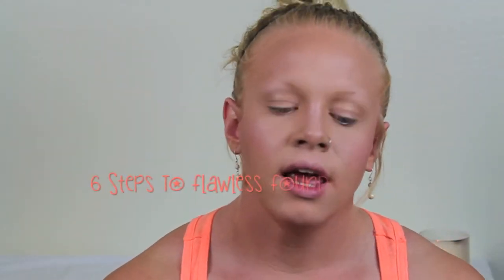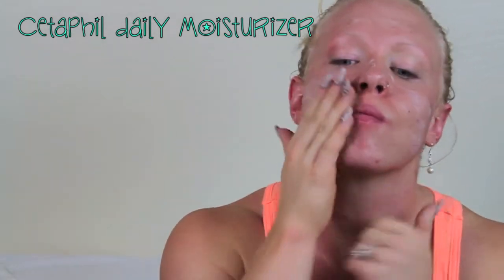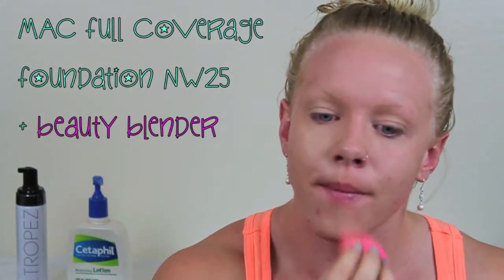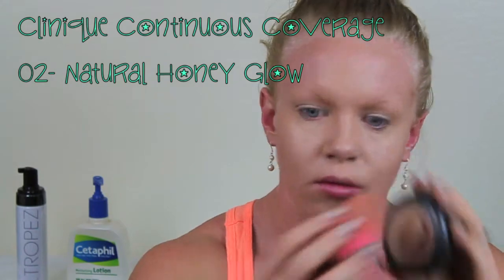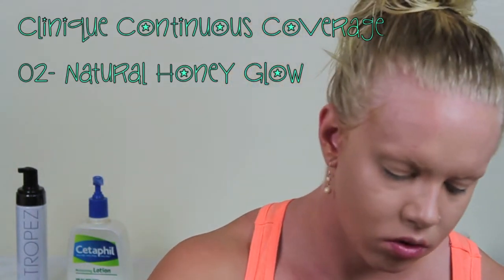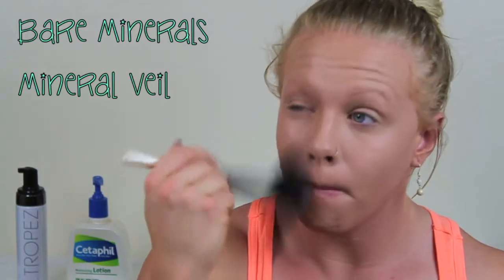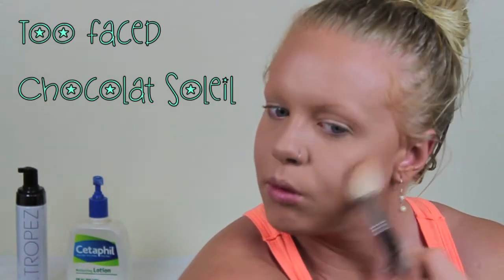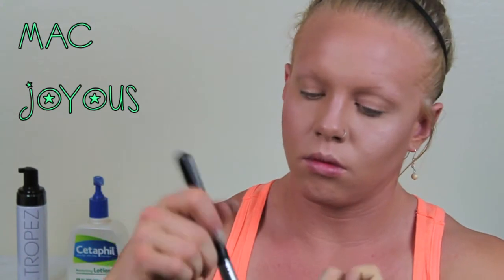6 Steps to Flawless Foundation ♡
Videos are uploaded twice a week! Click down bar for products used

products used:
St-Tropez Bronzing Mousse
Cetaphil Daily Moisturizer
Stilla BB Cream
MAC Full Coverage Foundation NW25
Clinique Continuous Coverage 02 Natural Honey Glow
Beauty Blender
Fluffy Powder Brush
Too Faced Chocolat Soleil Bronzer
Sigma F40
Palladio Herbal Highlighter
Artist Blush Brush
MAC Joyous Blush
Sigma F10